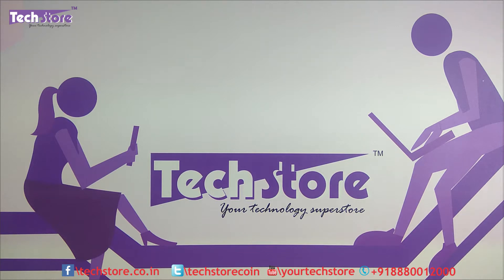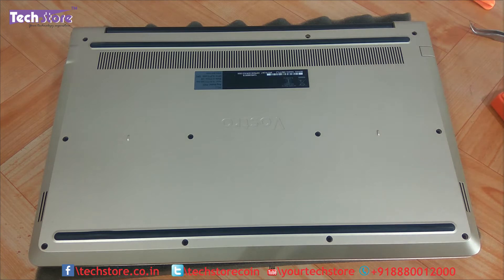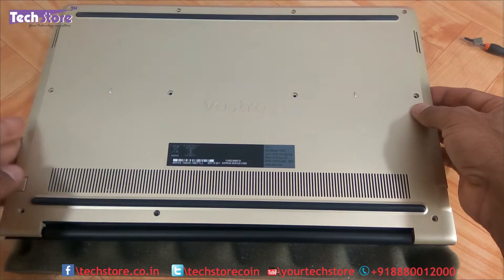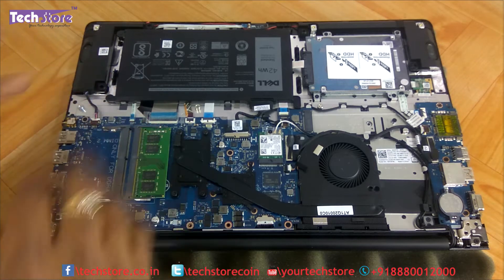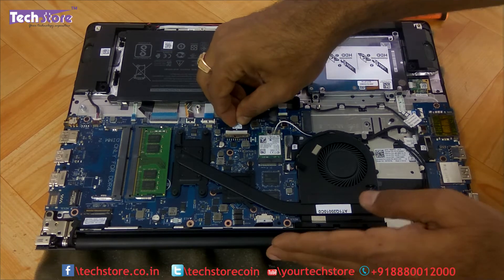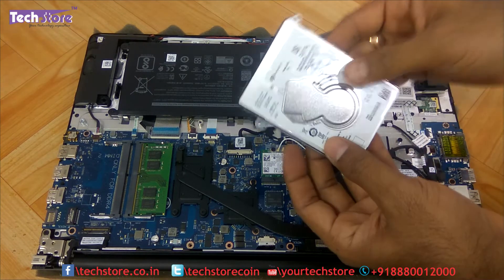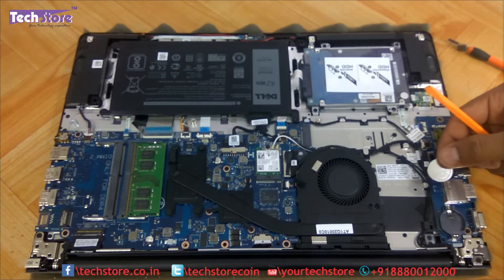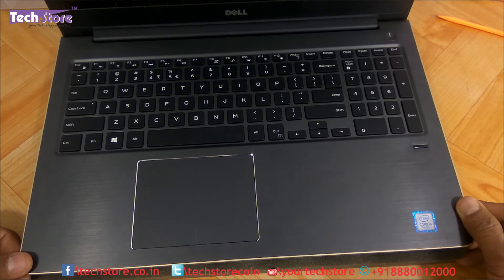Dell Vostro 15 5568: How to disassemble remove the base & upgrade ram m 2 ssd hdd wifi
- We showcase the easiest way possible to remove the base and dismantle the Dell Vostro 5568 laptop. The design is very straightforward. With our easy diy you will be able to upgrade ram ssd hdd and also install m.2 ssd card.